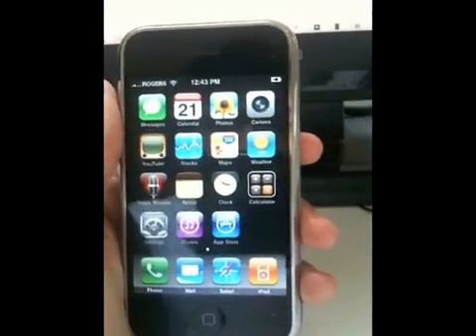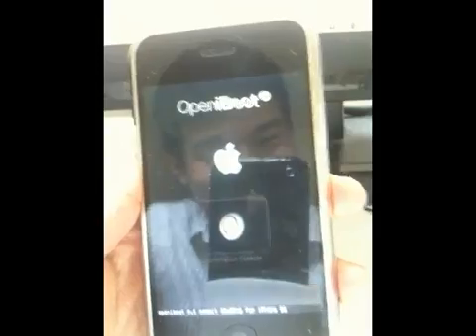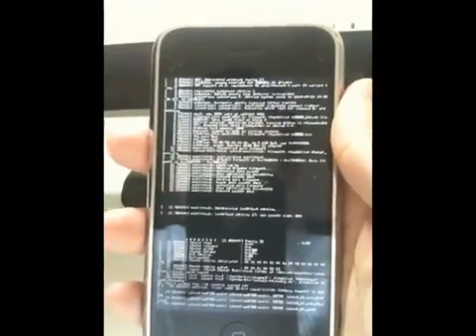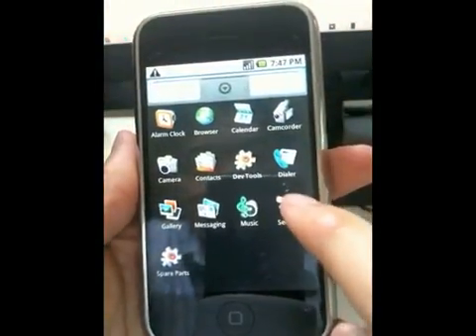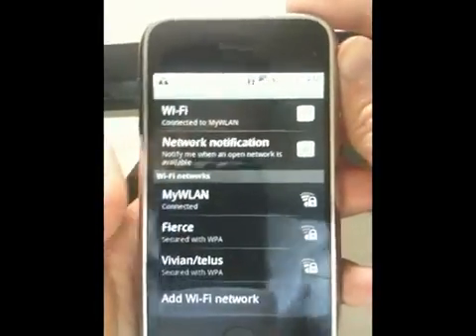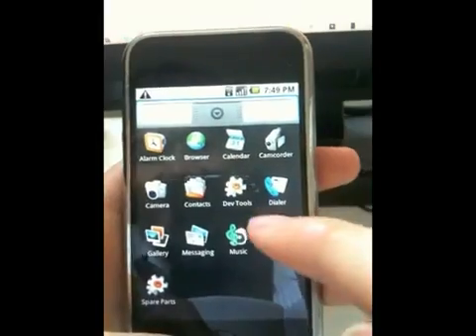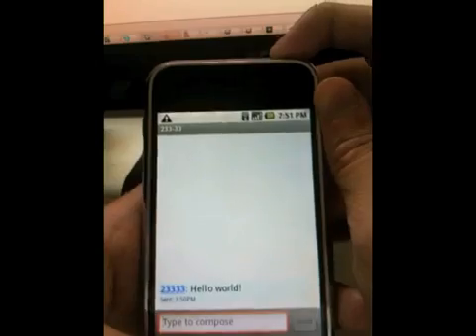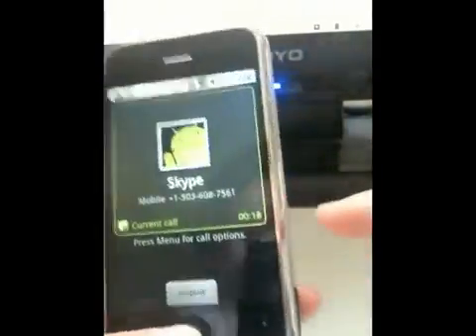PlanetBeing's Android Linux OS For iPhone And iPod Touch!